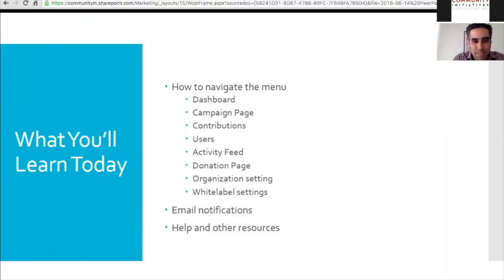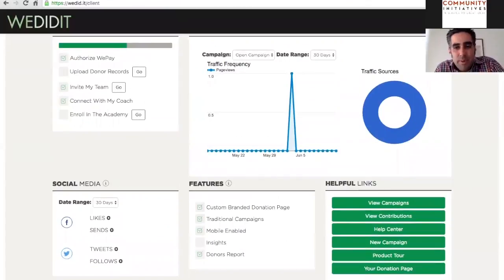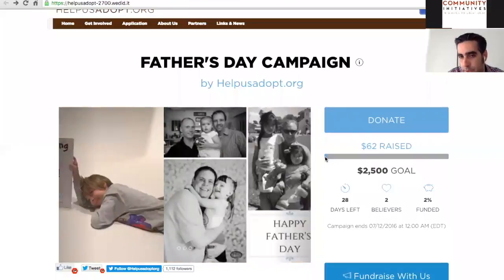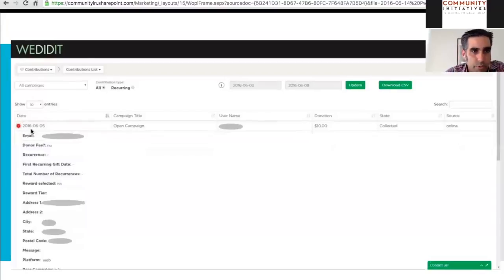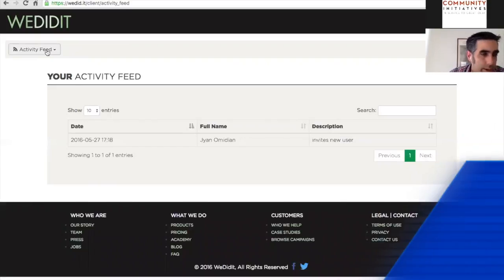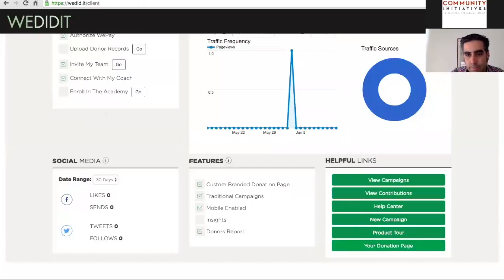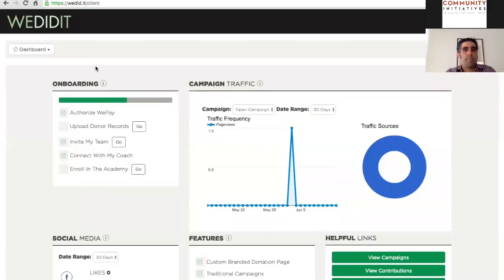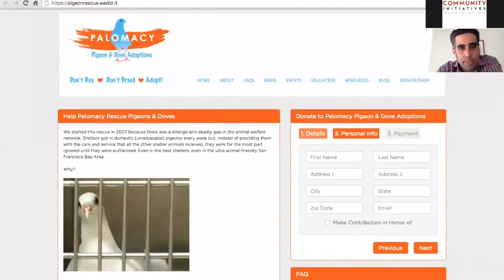Webinar: Navigating WeDidIt